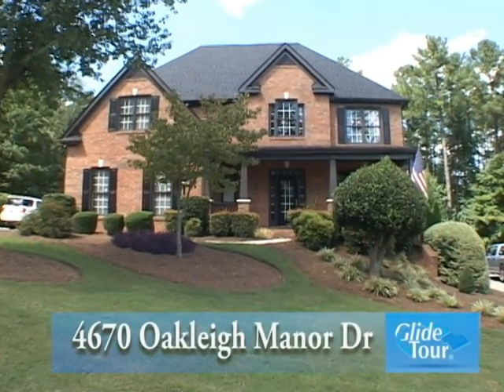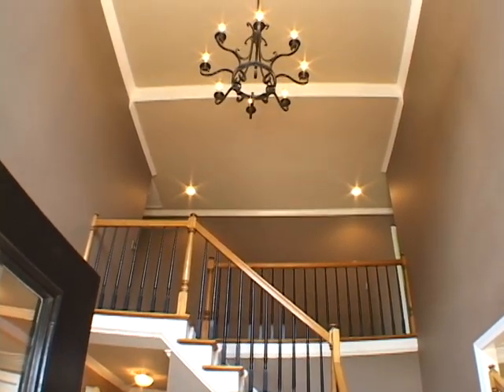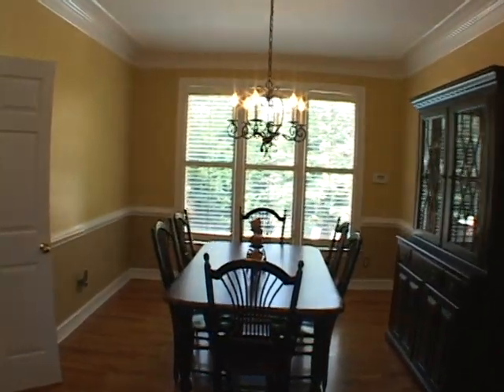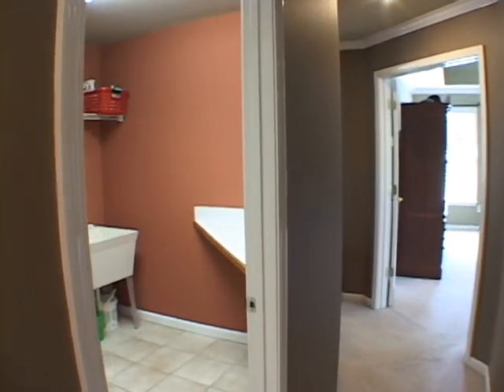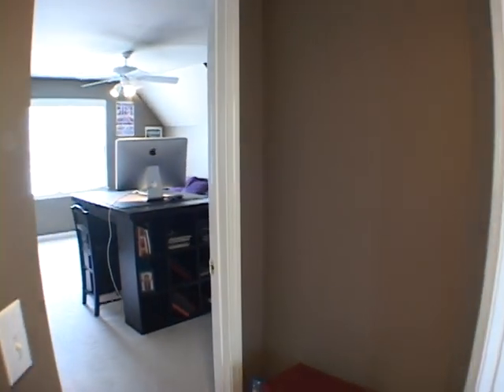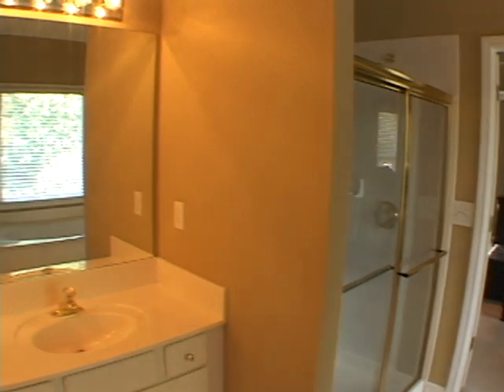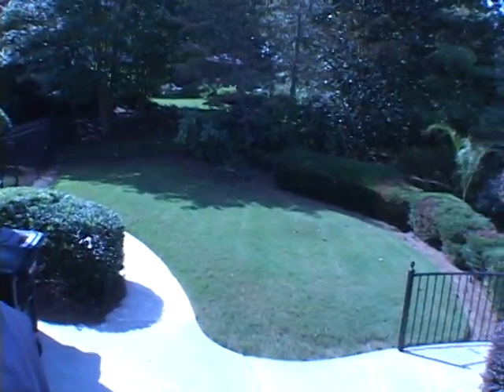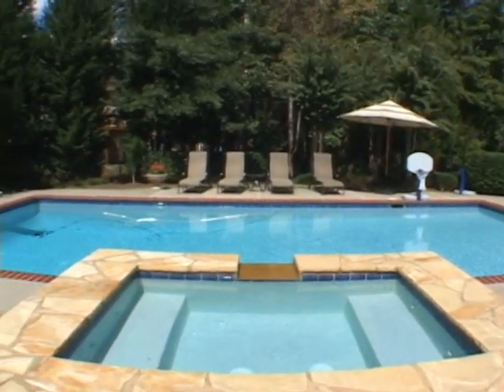4670 Oakleigh Manor Drive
Contact Connie Carlson
Keller Williams Atlanta